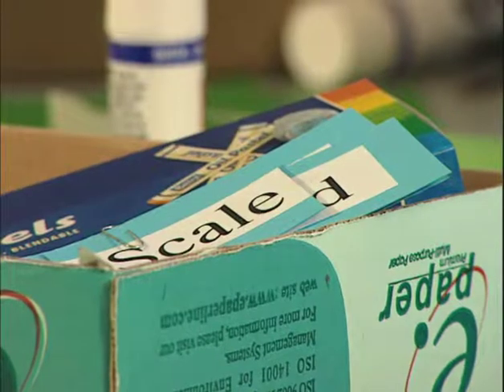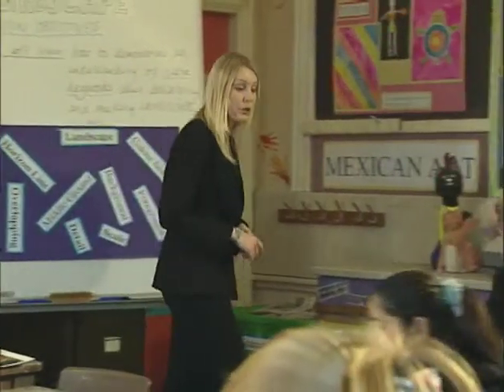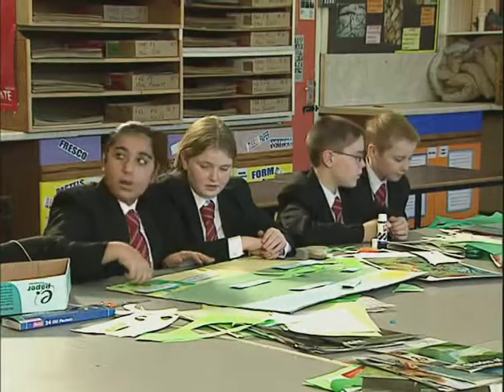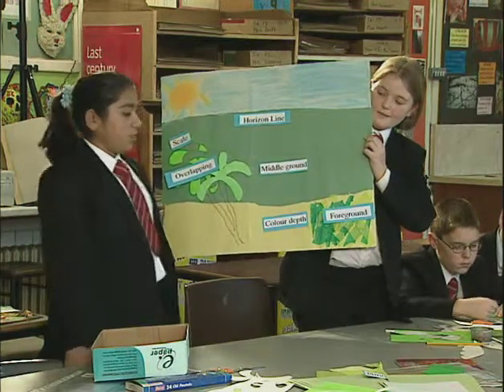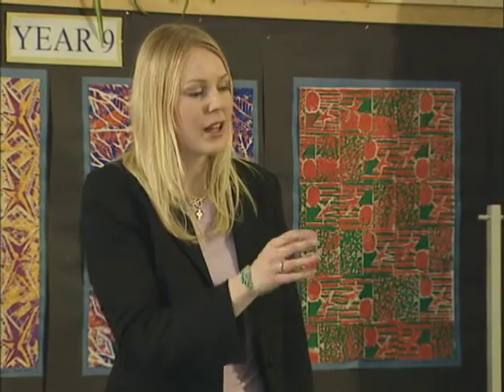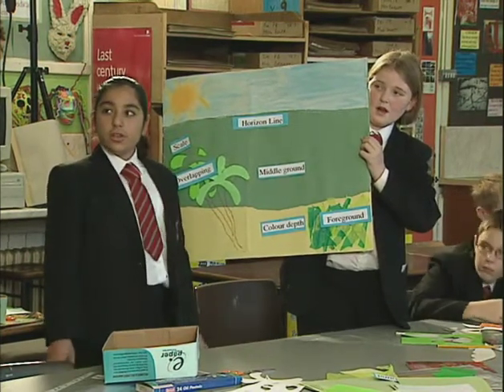Plenary 4 - 1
for additional information about this video.)